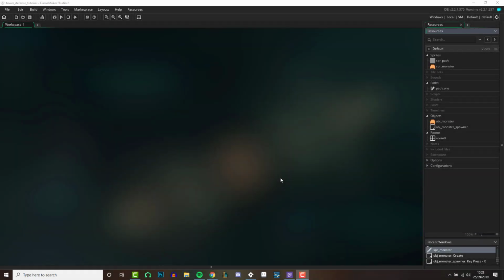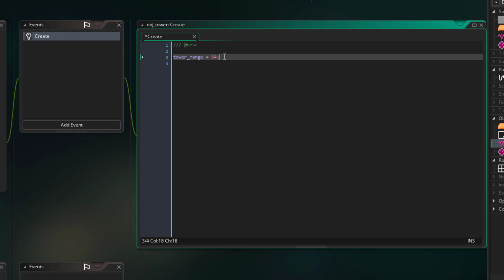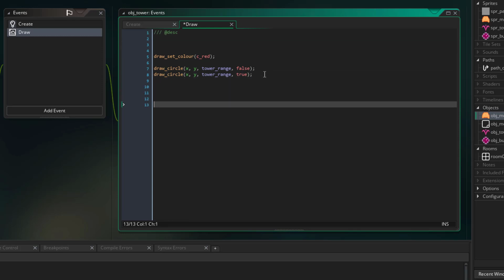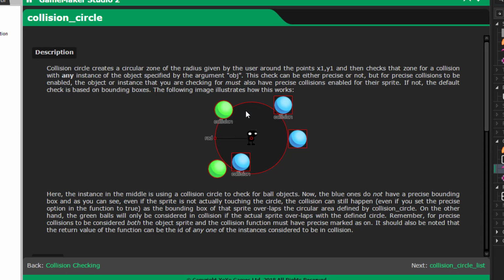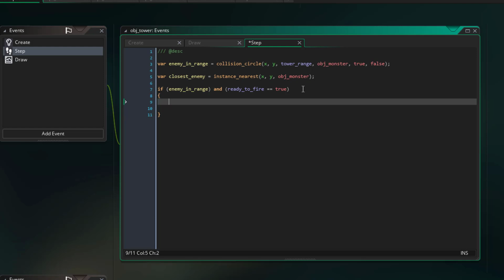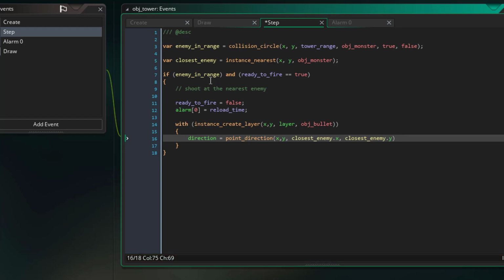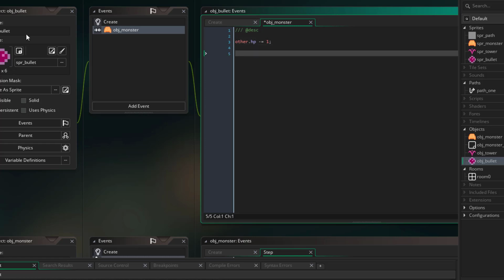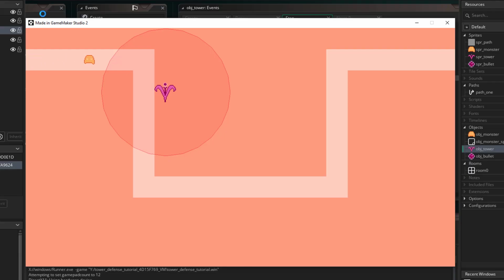TOWER DEFENSE TUTORIAL in GMS2 - PART 2: TOWERS and SHOOTING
In this part, we'll add a tower to the game and implement the shooting mechanic - this will include some collision detection and is slightly more advanced than part one.